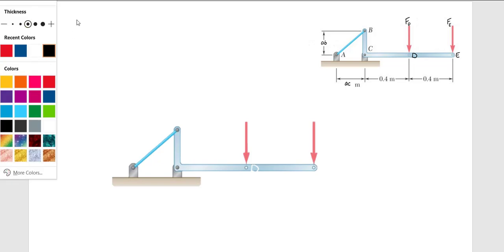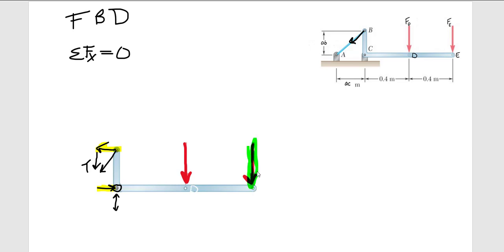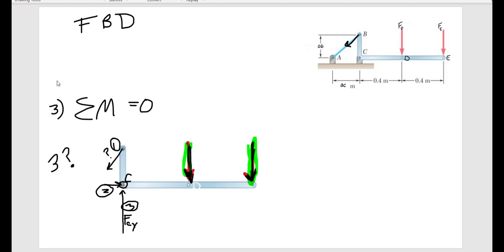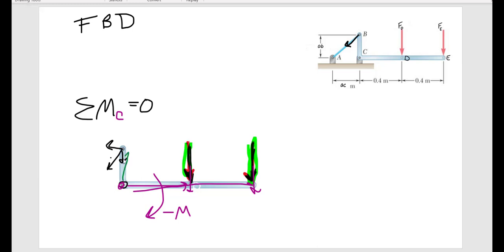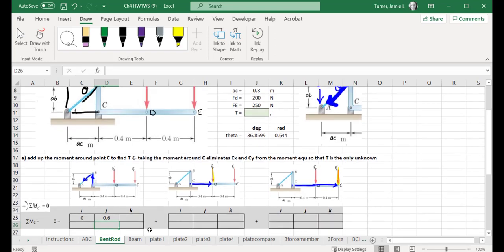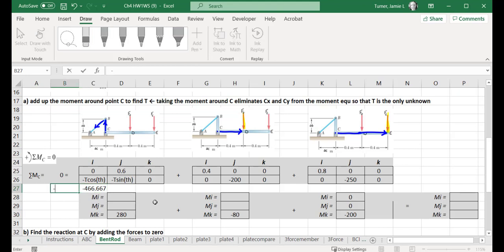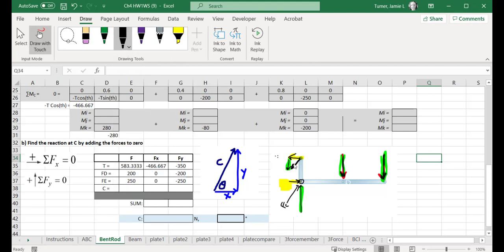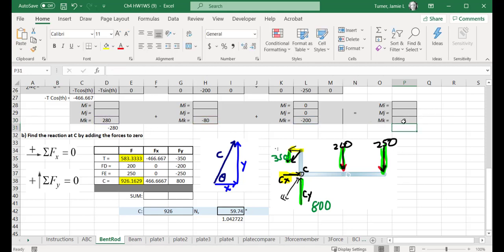Statics Equilibrium Example